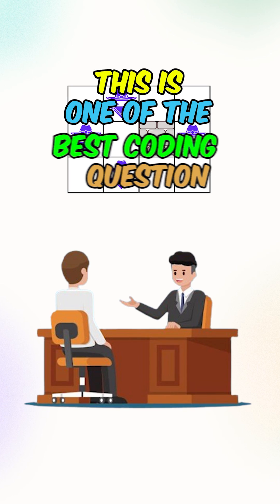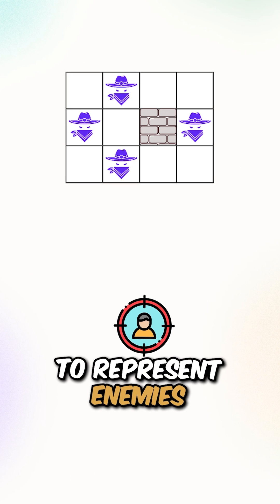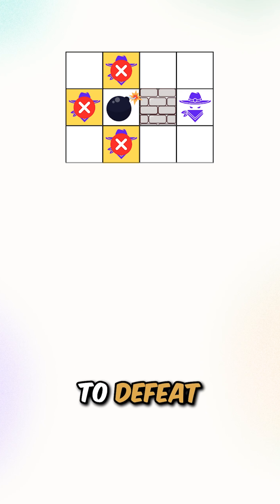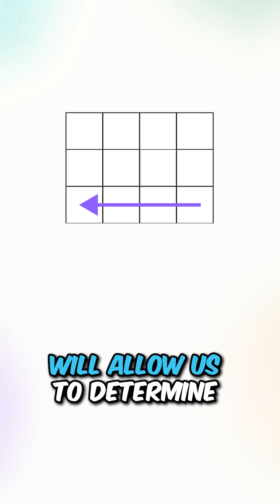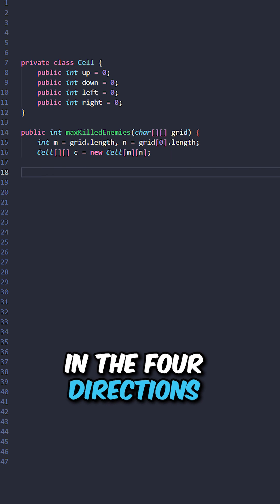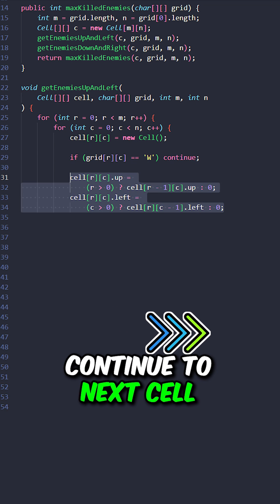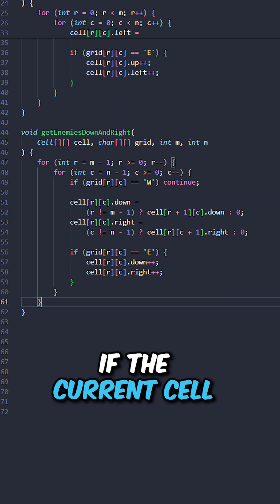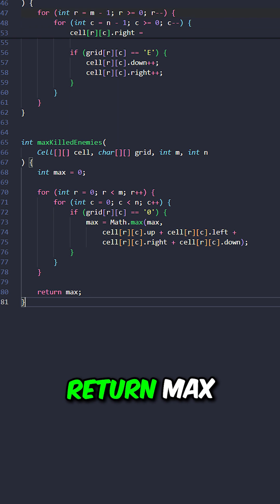One of the Best Coding Questions in Google Interviews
LeetCode 361, "Bomb Enemy," challenges programmers to determine the optimal placement of bombs in a 2D grid battlefield, where bombs explode horizontally and vertically, eliminating enemies in their path until a wall is encountered.

Given a grid with empty cells ('0'), walls ('W'), and enemies ('E'), the goal is to find the maximum number of enemies that can be killed with a single bomb.

Time Complexity = O(mn), where ‘mn’ is the number of rows and columns

Space Complexity = O(mn), where ‘mn’ is the number of rows and columns